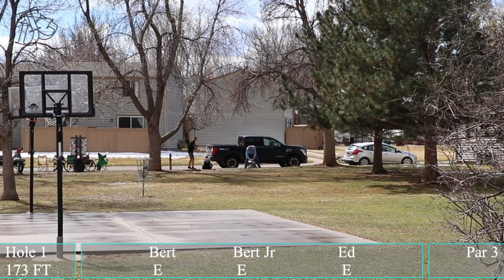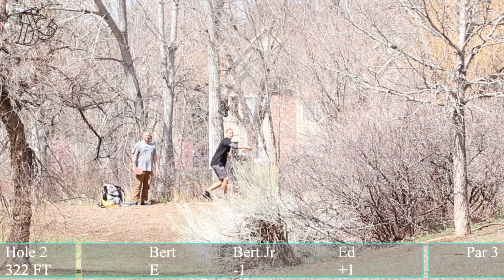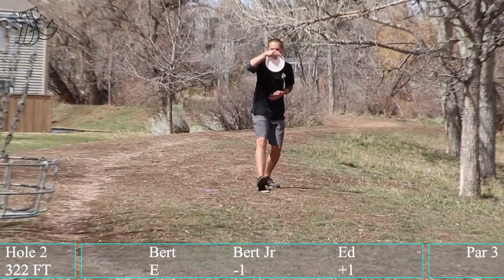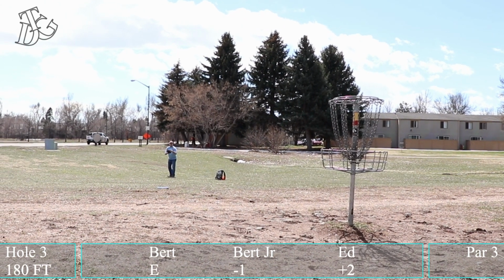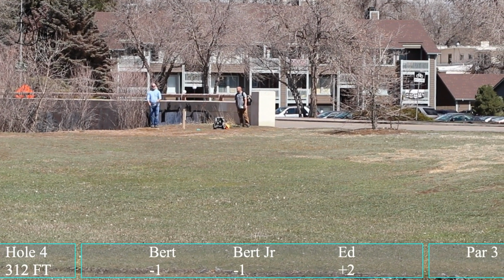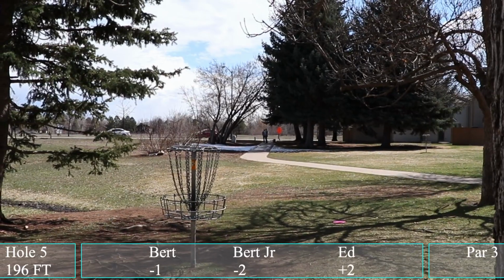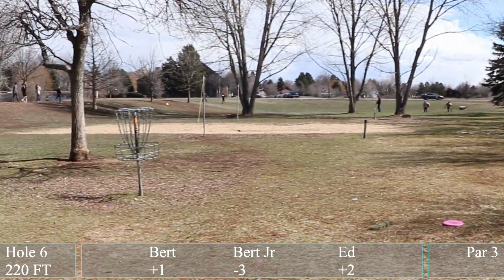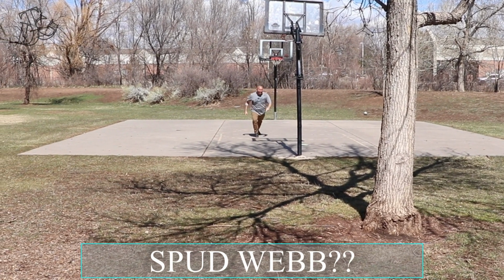Heritage DGC - TDG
Welcome to Tombstone Disc Golf

This week we filmed us playing at a Heritage DGC in Fort Collins, CO.  It is a small 6-hole course in an apartment complex.  The layout is in a small section of the complex and some holes cross over each other, but it is a decent course to work on your short game.